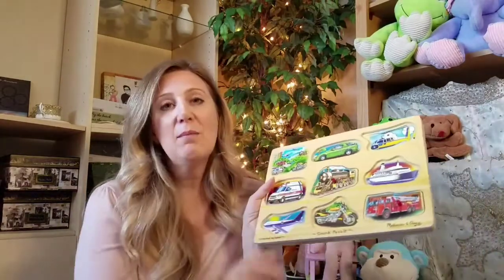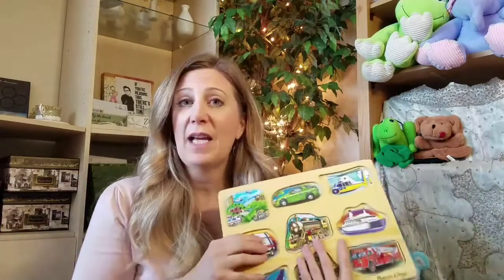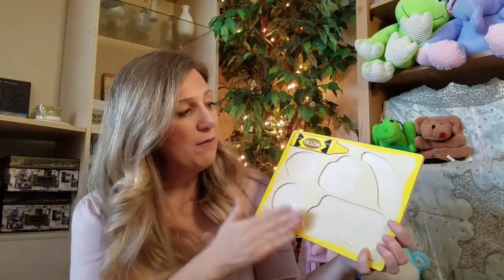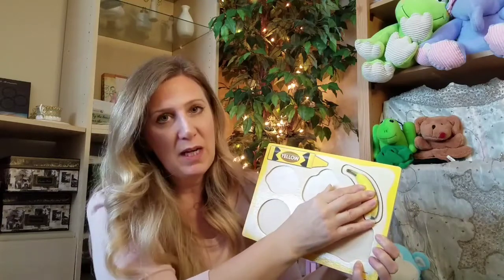Simple Puzzle Play Activities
During this time of needing to stay home to remain safe, I am providing some activity ideas for you to do at home with your little ones. I am happy to provide this information at this time so you are better able to enjoy your time with your children and stay sane while continuing to build language.

Yellow items puzzle - Lakeshore  - Learning Colors Picture Puzzles Set of 8 -